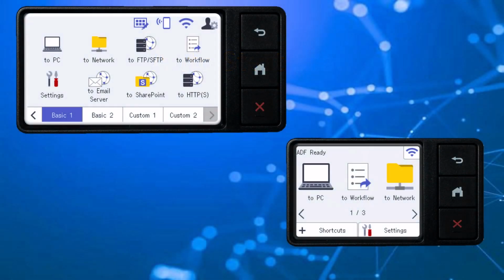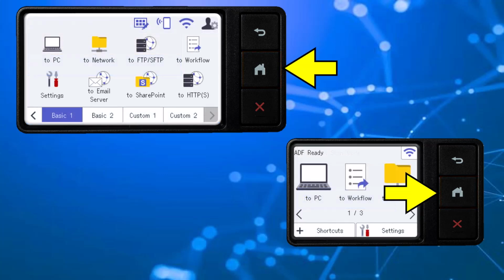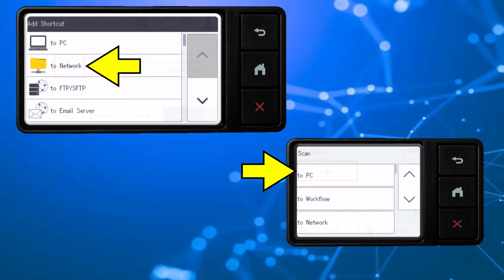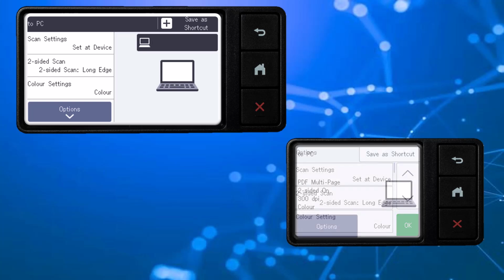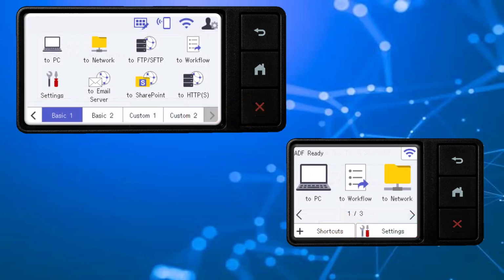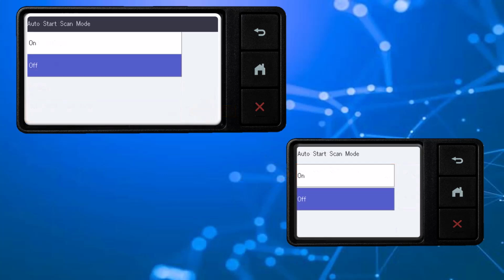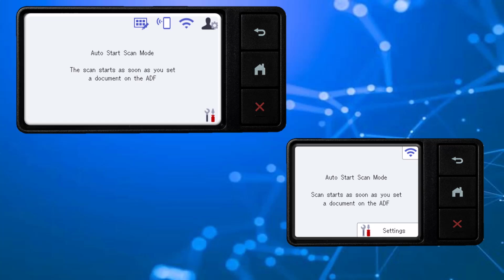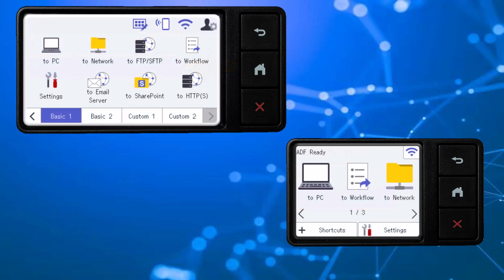How to use the Auto Start Scan function on Brother single function scanners | Brother Australia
Activating and deactivating the Auto Start Scan feature within a brother device